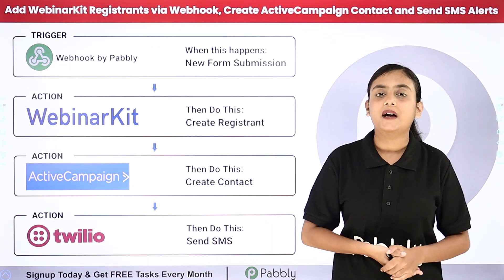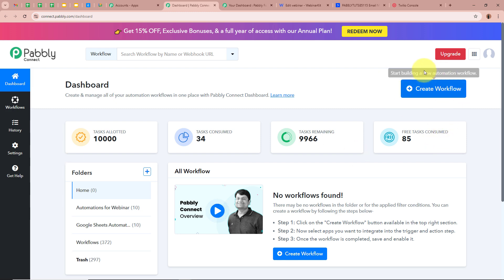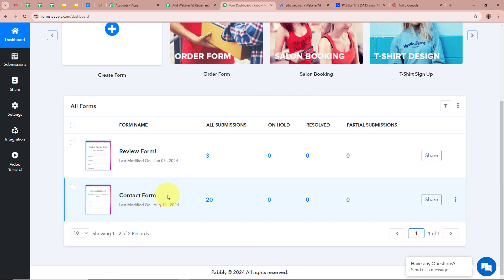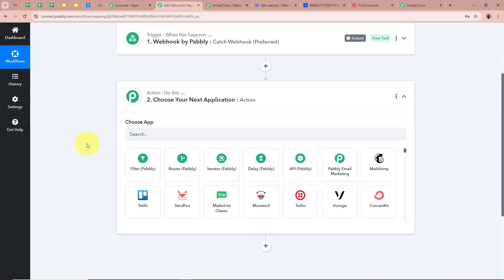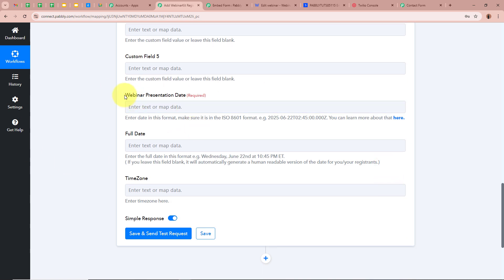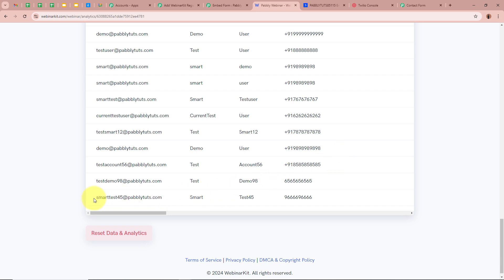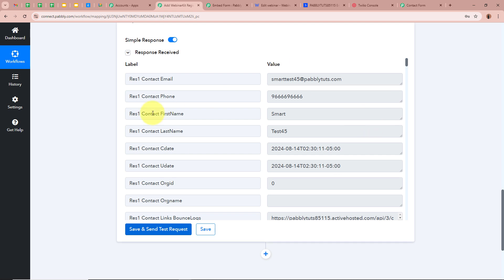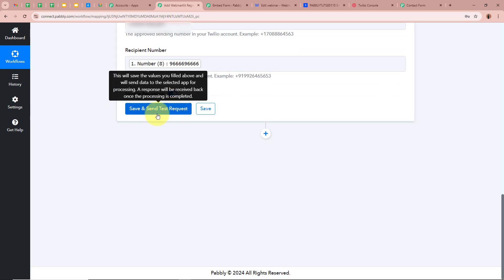Add WebinarKit Registrants via Webhook, Create ActiveCampaign Contact and Send SMS Alerts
In this tutorial, we'll guide you through the process of automating your webinar registration flow by adding WebinarKit registrants via a webhook, creating contacts in ActiveCampaign, and sending SMS alerts using Pabbly Connect. WebinarKit is a powerful platform for hosting automated webinars, while ActiveCampaign is a leading email marketing and CRM tool.

Automation Overview:

Webinar Registration Management: Automatically add registrants from WebinarKit to ActiveCampaign using a webhook.

Contact Creation: Seamlessly create or update contacts in ActiveCampaign based on new webinar registrations.

SMS Notifications: Instantly send SMS alerts to registrants or your team, keeping everyone informed of new sign-ups.

Key Benefits:
Efficient Lead Management: Ensure all webinar registrants are automatically added to your CRM, improving your follow-up processes.

Real-Time Notifications: Keep your team or attendees updated with immediate SMS alerts whenever a new registration is received.

Enhanced Marketing Automation: Integrate WebinarKit with ActiveCampaign to streamline your marketing campaigns and engagement strategies.

Use Case:
I am hosting a webinar. With hundreds of potential participants registering, manually adding each one to your CRM and sending them follow-up messages can be overwhelming. By using this integration, you can automatically add each registrant from Webinarkit to ActiveCampaign, segmenting them for targeted follow-ups. Additionally, you can set up SMS notifications to keep them informed about important updates, reminders, or changes. This ensures that your participants stay engaged and well-informed, enhancing their overall experience and increasing the likelihood of successful conversions for your webinar.

Benefits of Pabbly Connect:

1. Automation: Save time, money, and resources by automating tasks.

2. Integration: Connect various web services to create efficient workflows.

3. Security: Enjoy industry-standard security for your data.

4. Scalability: Easily add new applications and services to your workflow.

5. Cost-effective: Choose from plans suitable for different business sizes, with no charges for internal tasks.